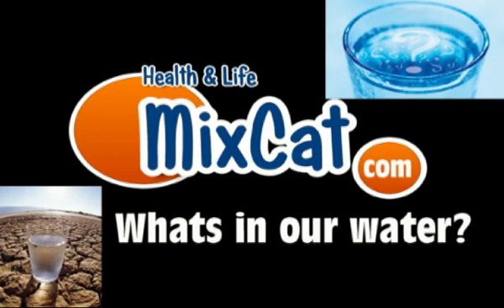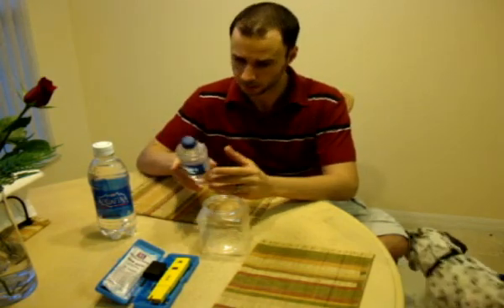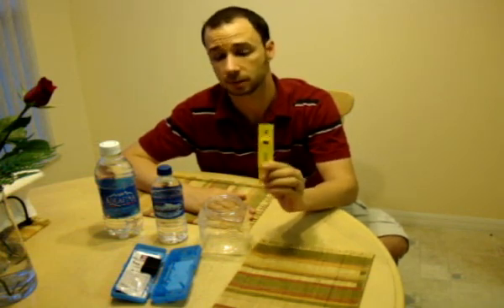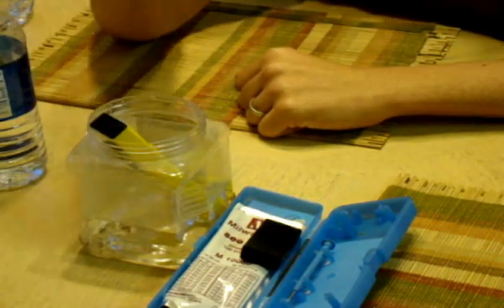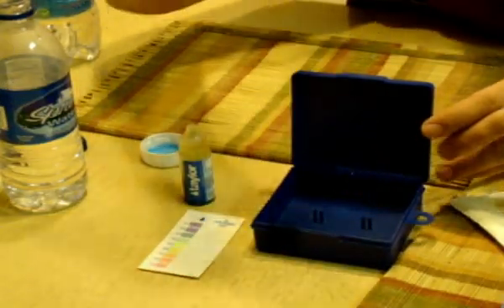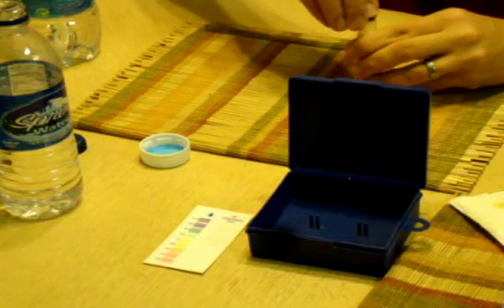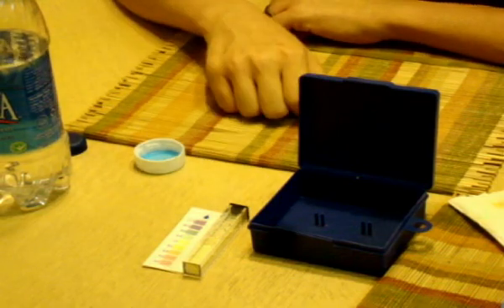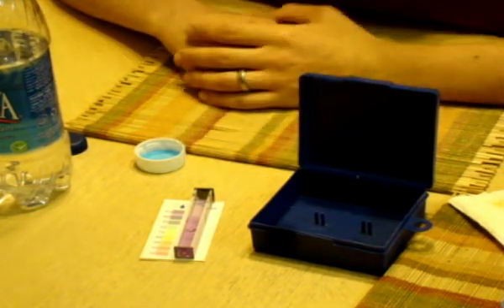Whats in our drinking Water? Test results!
I tested bottled water, tap water and filtered water.  Reverse osmosis did very well.
Tap water had about 118  PPM of dissolved solids.
h2o water - PH test - PPM test
I hope you enjoy it.
-Pete